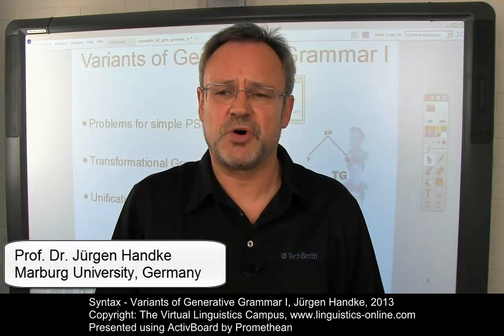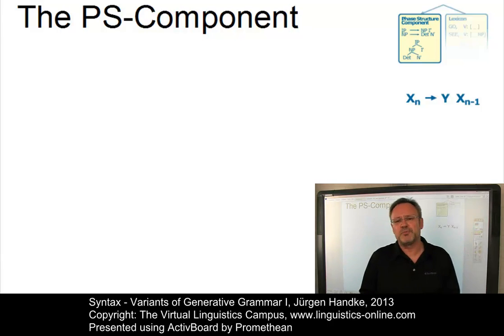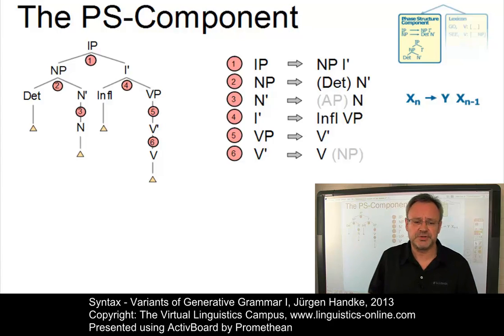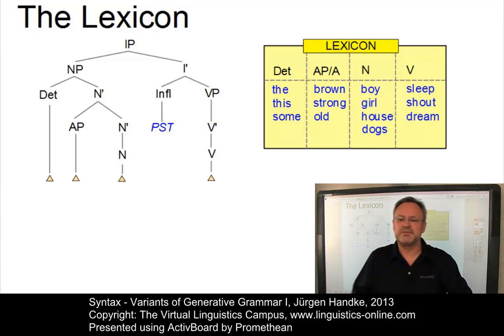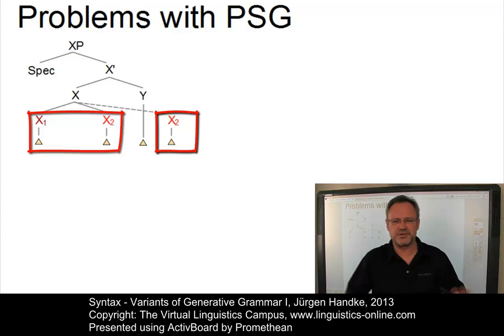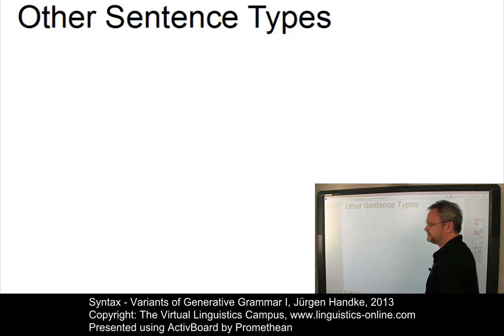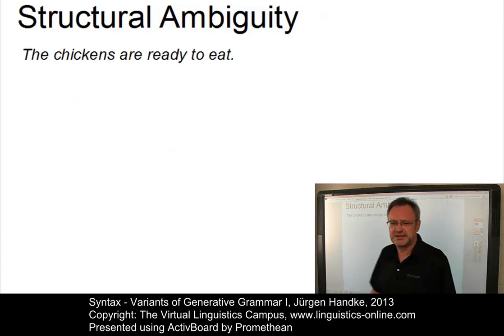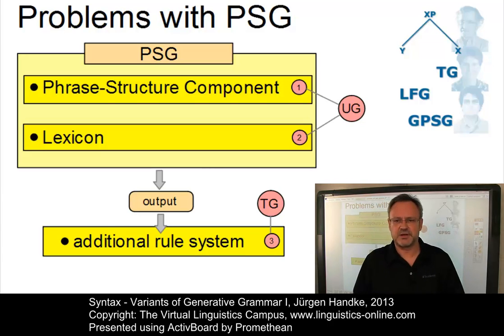SYN110 - Variants of Generative Grammar I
There are several problems for simple phrase structure grammars (PSG). In this first E-Lecture of a series of related videos, Prof. Handke discusses these problems and points out where and what adjustments have to be made to expand a simple PSG into a more elaborate version of a generative grammar.